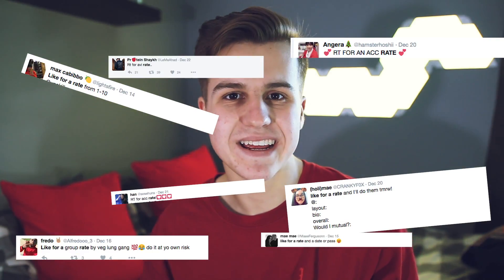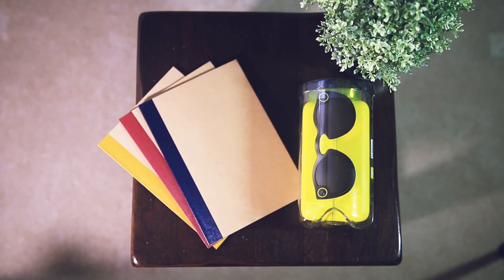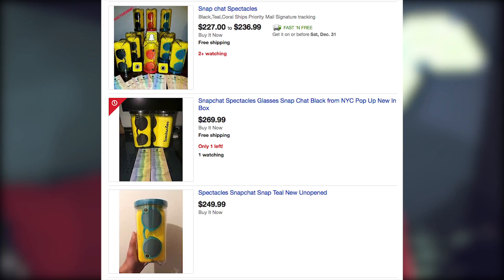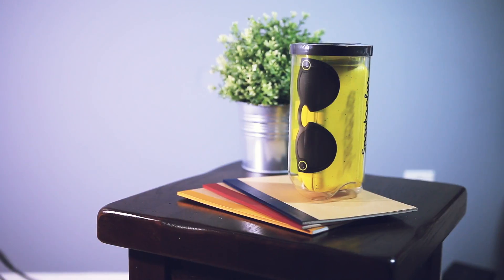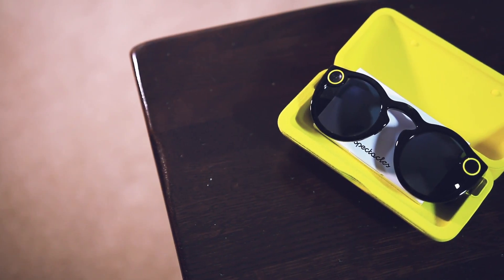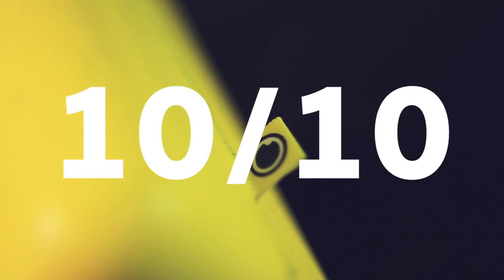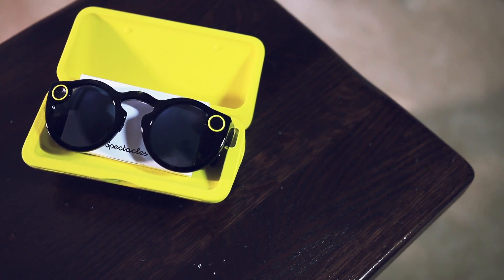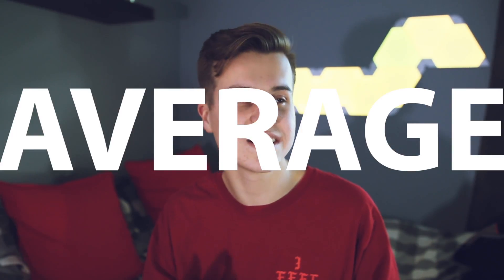[Rate Me Ep. 1] Snap Spectacles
I have been eagerly trying to get my hands on Snap Inc's Spectacles since their day-one limited release at Venice Beach (I actually sent a friend down to wait in line with no luck), and thanks to grails.nyc, I was able to pick up a pair without paying the near $300 resale price at the time mine shipped. While Spectacles are getting cheaper, they are still not readily available--but hey, the rarity kind of adds to the fun of owning a pair :)

Add me on snapchat to see some snaps sent from the Spectacles: dgillis98

Want to try your luck finding a SnapBot? Spectacles.com/map

"Pop" sound effect courtesy of SoundBible.com

If you are still reading this, comment "Dank Glasses!" below :)